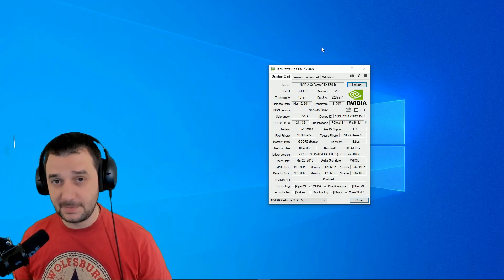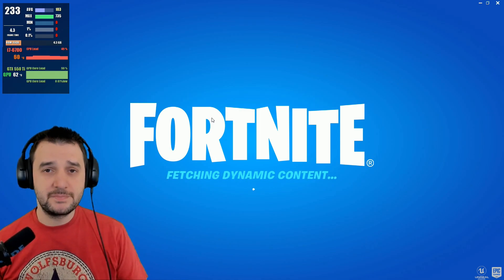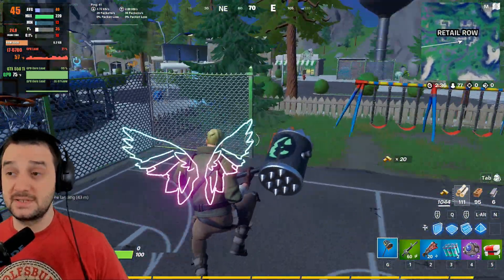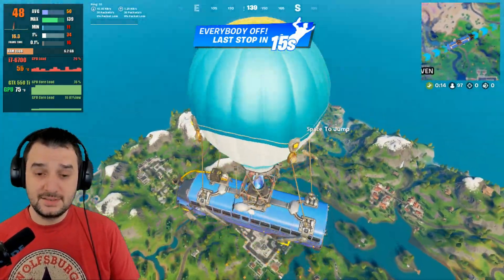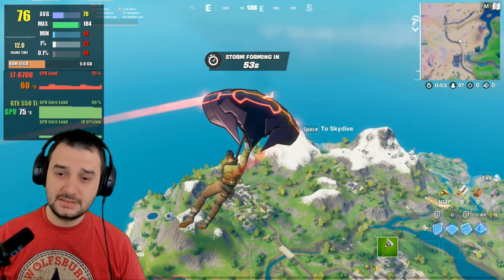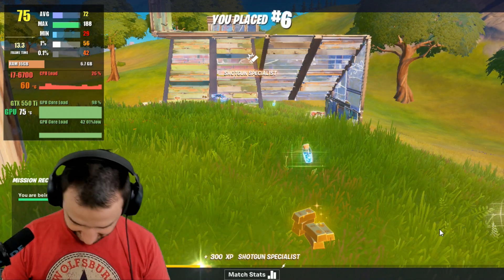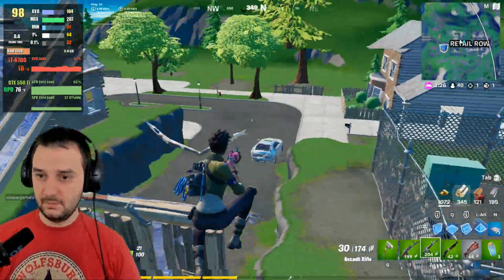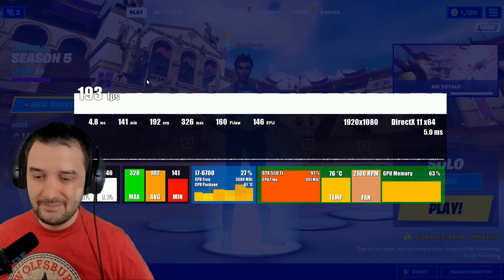GTX 550 TI in Fortnite Performance Mode | GPU Nvidia 500 Series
Let`s test out the GTX 550 TI in Fortnite  Performance Mode  #4 GPU Nvidia 500 Series